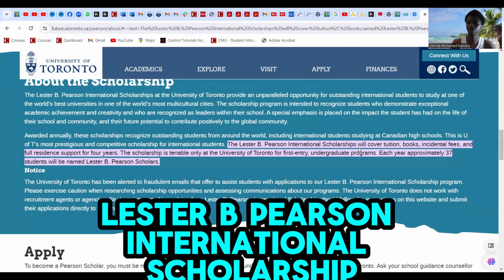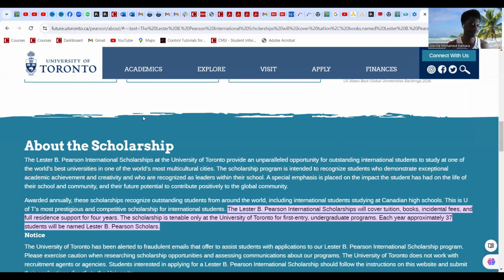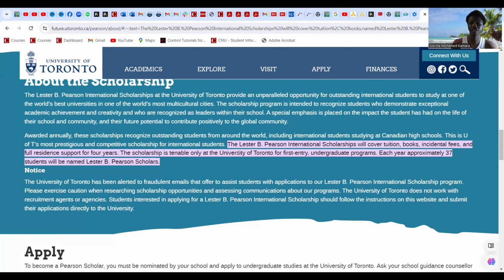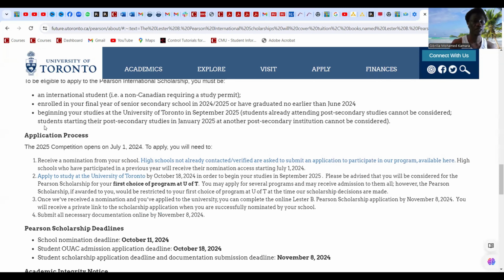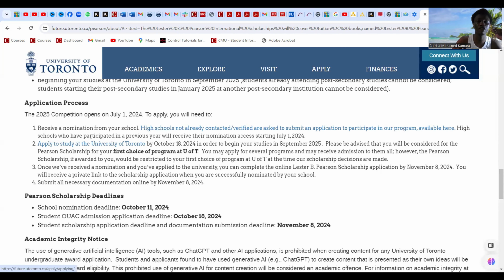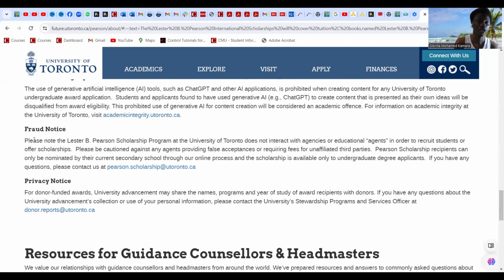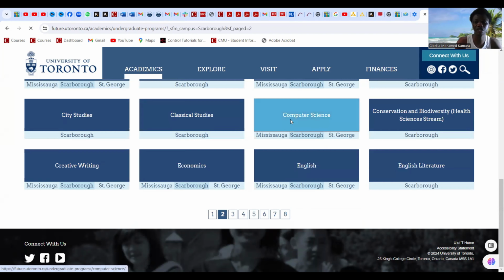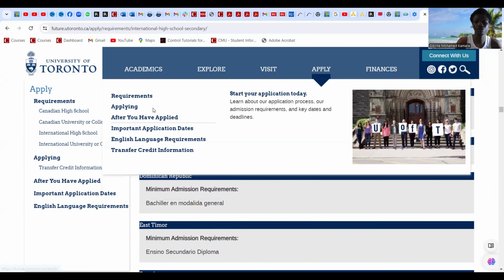Win FULL RIDE to University of Toronto! Lester B Pearson Scholarship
Are you interested in studying at the prestigious University of Toronto on a full scholarship? Learn all about the Lester B Pearson Undergraduate International Scholarship program in this video and discover the incredible opportunity to win a full ride to one of the top universities in the world. Find out the application process, requirements, and tips for increasing your chances of being selected for this highly competitive scholarship. Don't miss out on this chance to pursue your academic dreams at University of Toronto with the Lester B Pearson Scholarship!

What the scholarship covers:
-Full tuition
-Books
-Incidental fees
-Housing cost